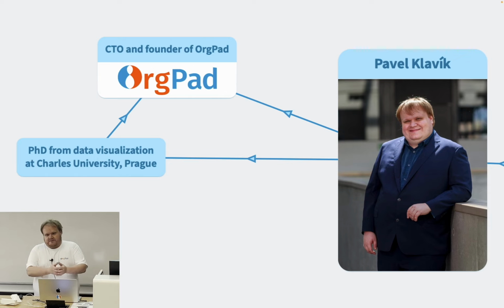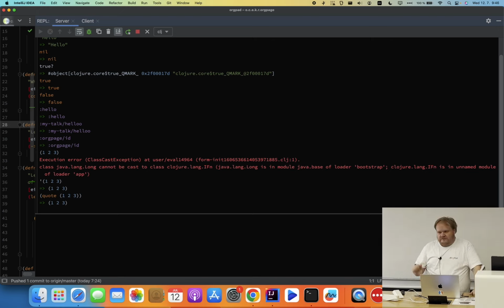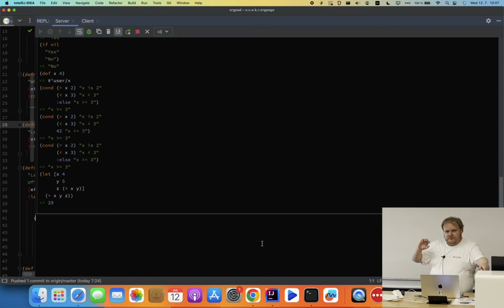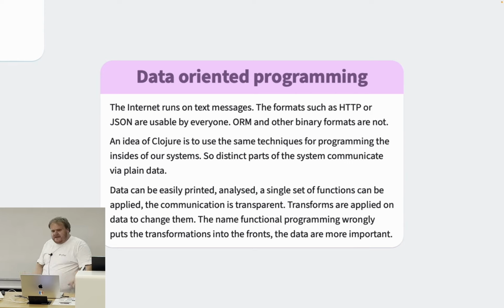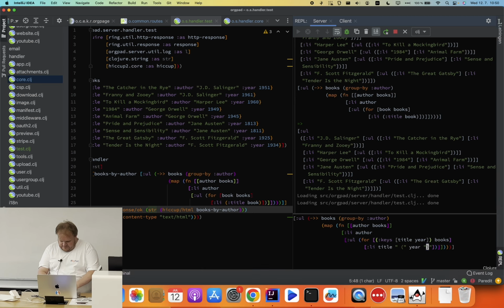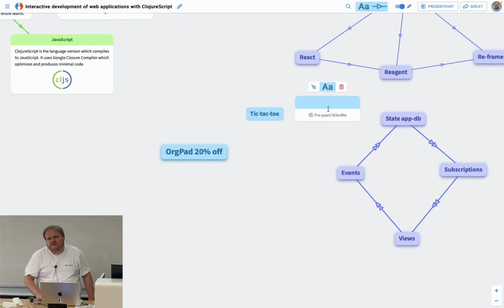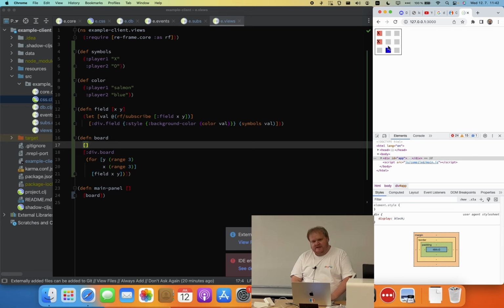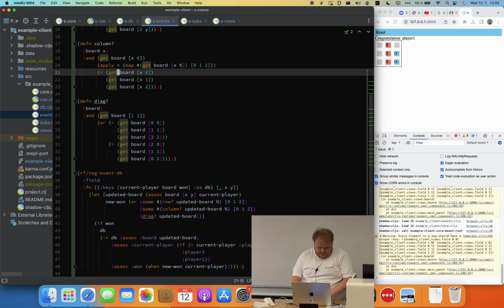Building web apps with Clojure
I introduce Clojure, its advantages and why it is amazing. Basics of the language are shown with many examples. The power of REPL is revealed and how it can be used to interact and change a running application. This video concludes with interactive coding of 3x3 tic-tac-toe running in a browser, using React and its Clojure wrappers Reagent and Re-frame.

00:00:00 - Introduction
00:04:30 - What is Clojure?
00:09:36 - LISP
00:13:43 - FizzBuzz example
00:16:03 - Too many parenthesis?
00:17:53 - Clojure resources in OrgPad
00:18:54 - Basic data types
00:23:50 - Immutable data structures
00:30:05 - Example data in OrgPad
00:36:00 - Operators and branches
00:42:51 - State and atoms
00:51:15 - Transformations
00:53:55 - Threading macros
00:57:11 - Hosted language and interop
01:06:10 - Data Oriented Programming
01:10:12 - Processing book data
01:15:17 - Displaying books by the server
01:23:57 - Rendering as HTML using Hiccup
01:29:57 - React components as data
01:30:40 - Data vs objects
01:34:42 - Rich Hickey's rant on objects
01:41:29 - How immutable data structures work
01:42:20 - Functional programming
01:45:00 - Overview of Reagent and Re-frame
01:50:05 - Interactive coding of tic-tac-toe
01:54:28 - Format of the state
01:56:24 - Basic subscriptions and views
01:59:38 - Searching for a bug
02:04:08 - Rendering and CSS struggle
02:11:53 - Adding events
02:19:21 - Checking win conditions
02:31:04 - Simplifying win check
02:34:28 - Summary